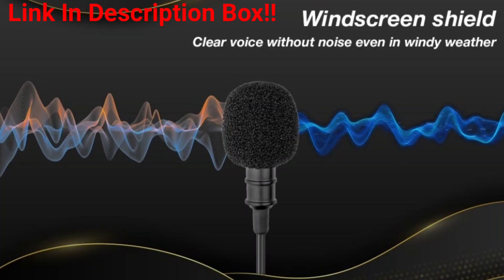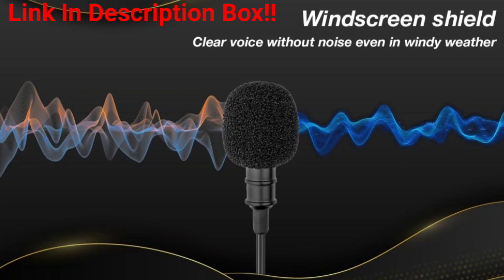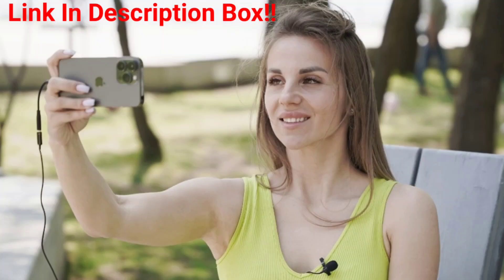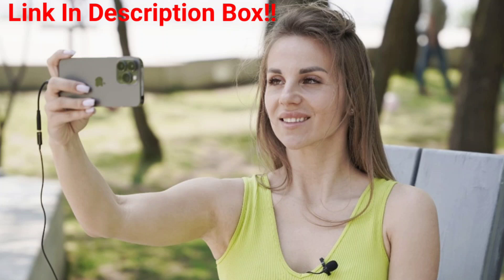Best Mic to Turn Your Phone To A RECORDING STUDIO!! 😮📲 [Podcasts, You Tube, Vocals x More!!]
Professional Grade Lavalier Clip Microphone

(Android) Headphone/Mic Adapter

(iPhone) Headphone/Mic Adapter